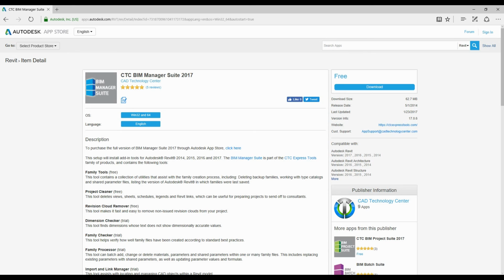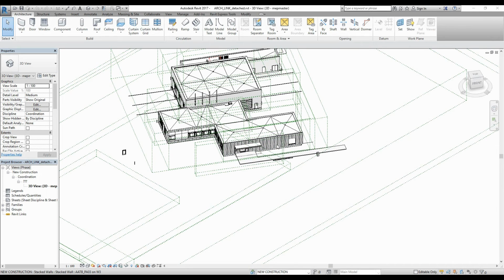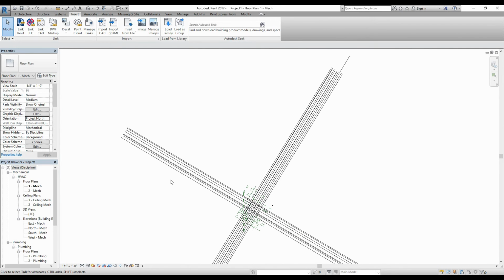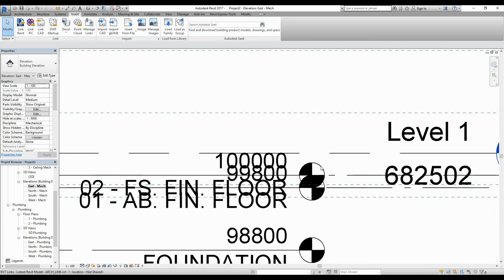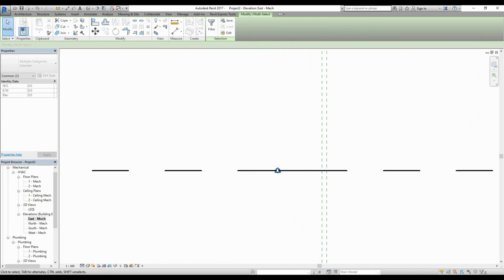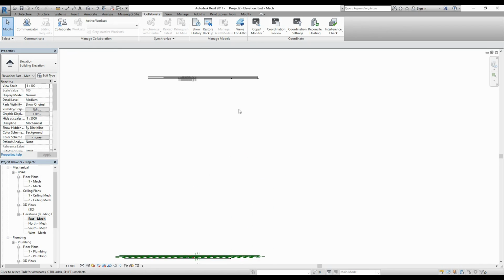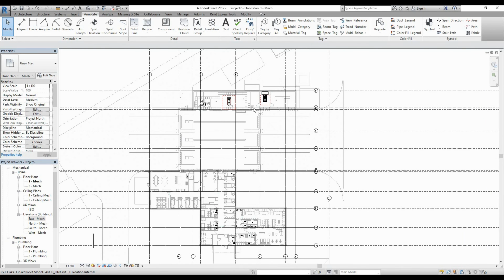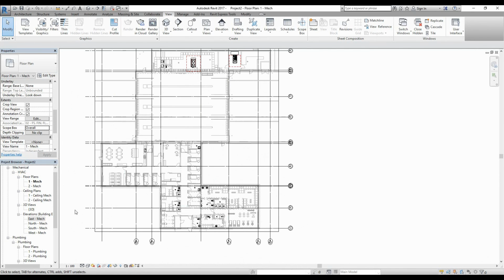Revit MEP for the Professional - Part 5a - Starting a Project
I go through starting a project and linking in our Architectural and Structural model. This is how I usually do it and is no means the absolute correct way.

If you noticed a sound improvement, I have upgraded my microphone.